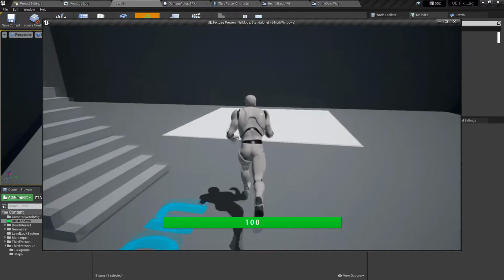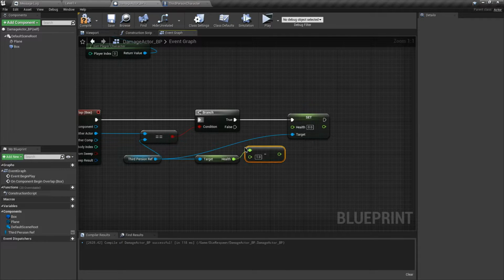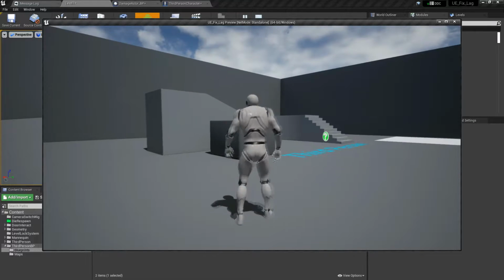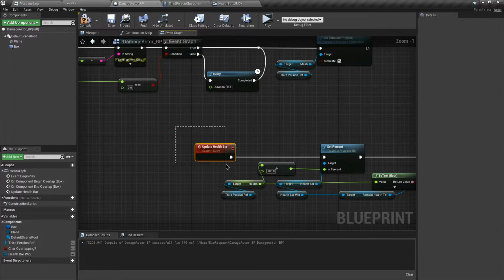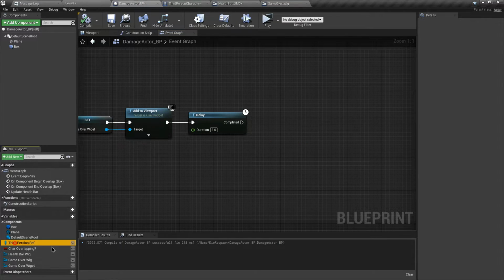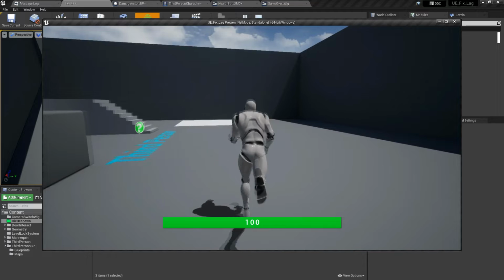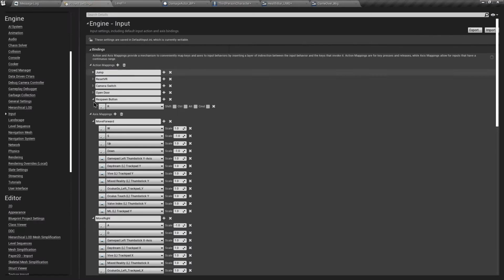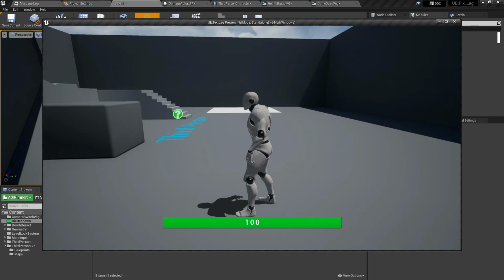How to make Respawn System and Death System | Unreal Engine 4/5 Tutorial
In this video, we saw three methods to respawn the character when dead. First made a die system with ragdoll effect on the character. Then we made a automatic respawn system where our character respawns automatically after 3 seconds of death.
In the second method we make the character respawn only when we Press key to Respawn. In the third method we make the character respawn after clicking Button UI on the screen to Respawn back.

Chapters:

0:00 Intro
0:50 Death System
6:28 Health Bar
10:23 Respawn System
17:32 Press Key Respawn
19:10 Click Button Respawn
My Computer Specs:
RAM: 8 GB DDR4
GPU: Nvidia GT 710
CPU: Intel Pentium Gold 8th Gen